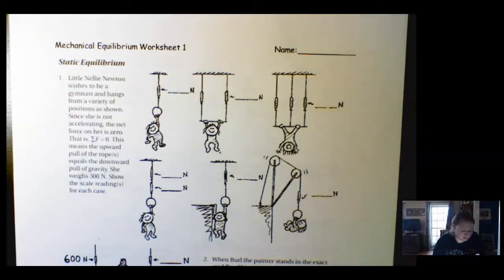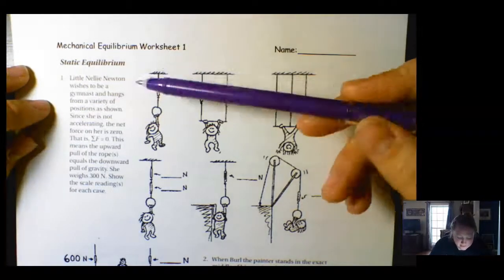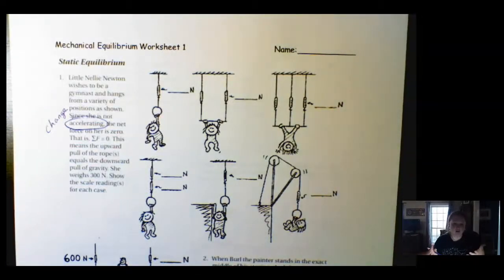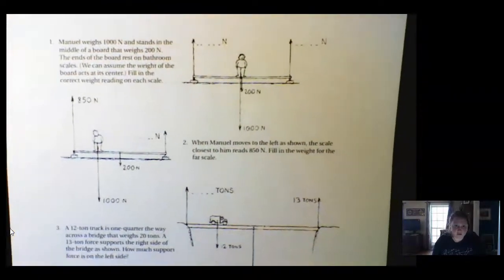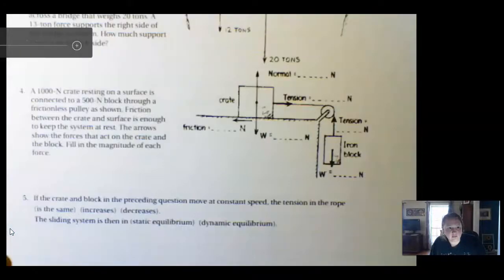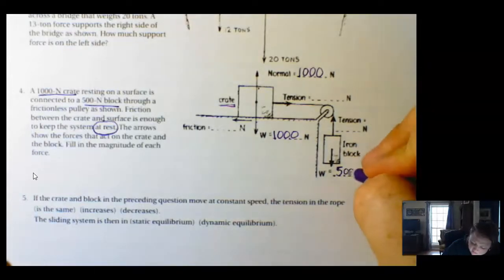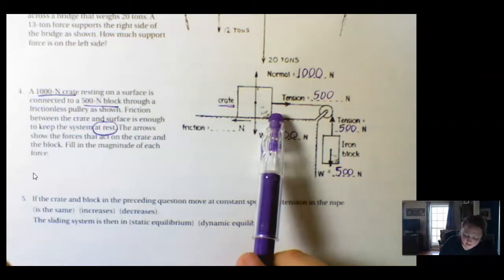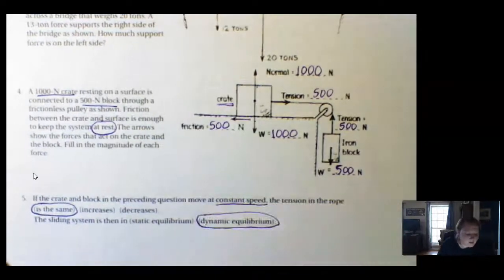Mechanical Equilibrium WS 1 for online learning